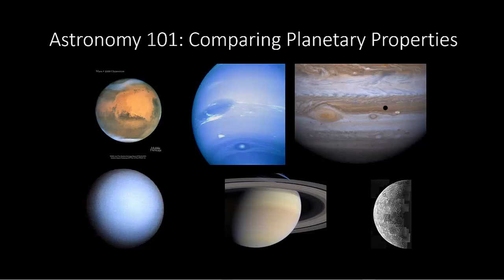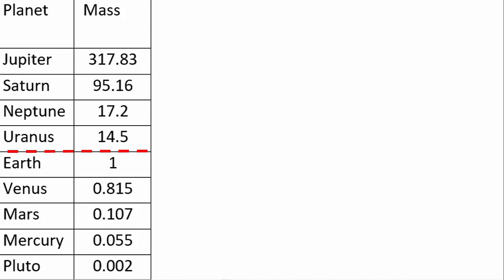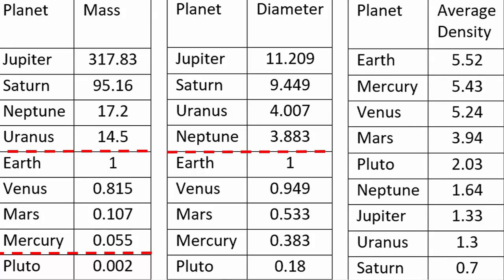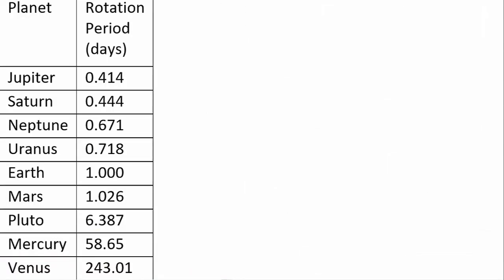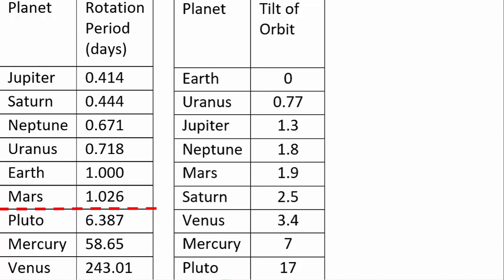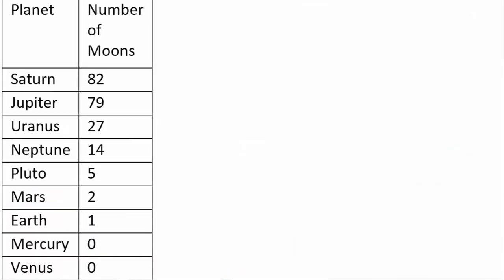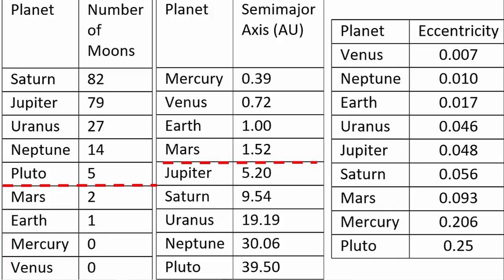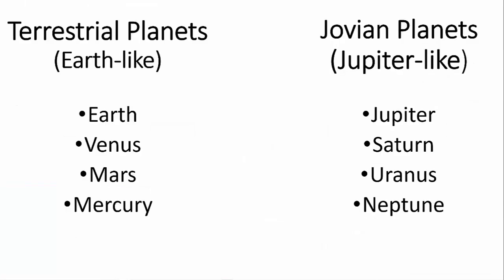Comparing Planetary Properties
A quick look at comparing some of the properties of the planets, and how the planets might be sorted into categories based on these properties.